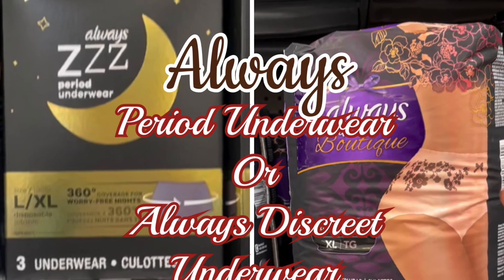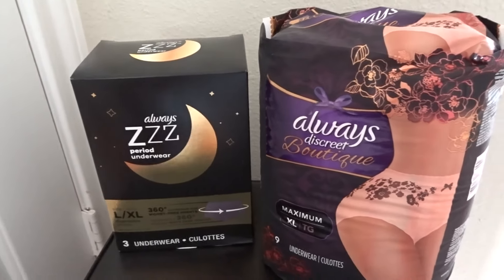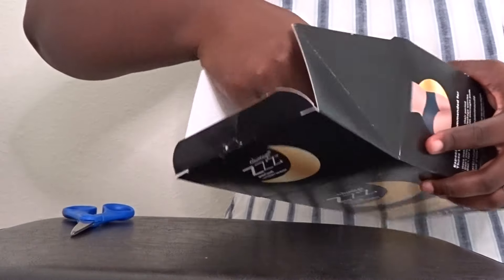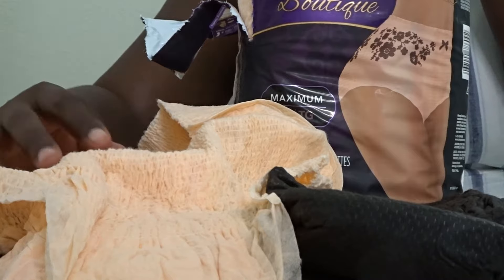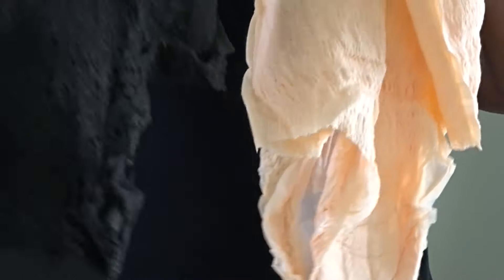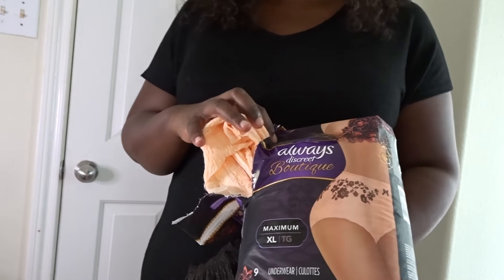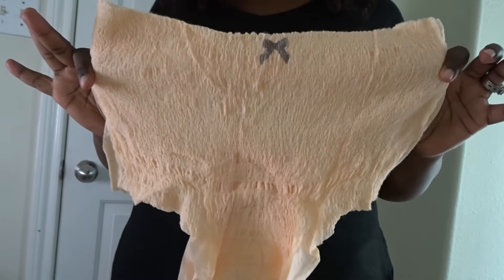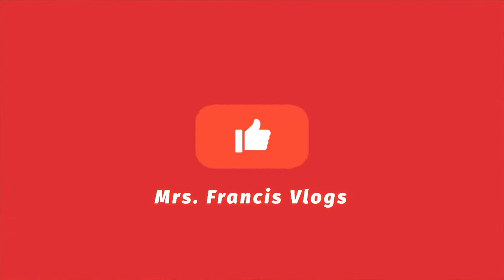Always Period underwear or Always Discreet underwear HD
I will be trying on the Always period underwear to compare with Always discreet underwear.